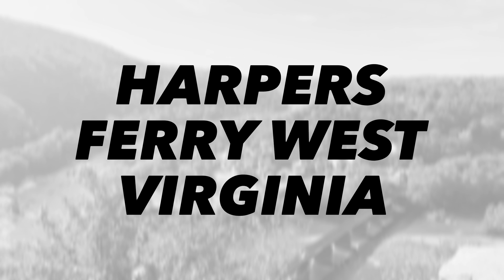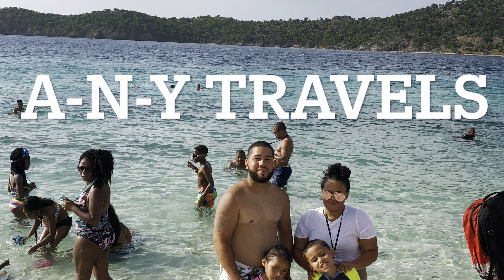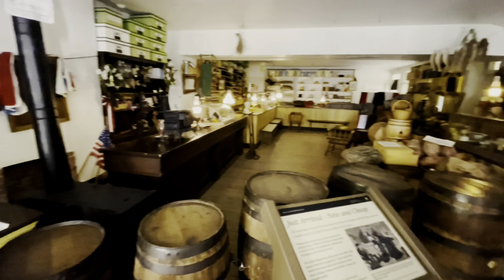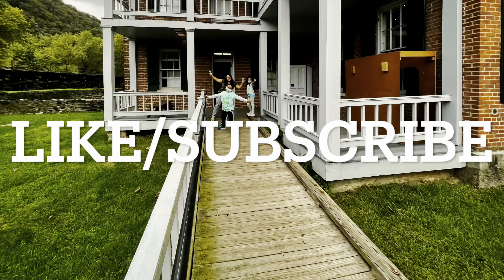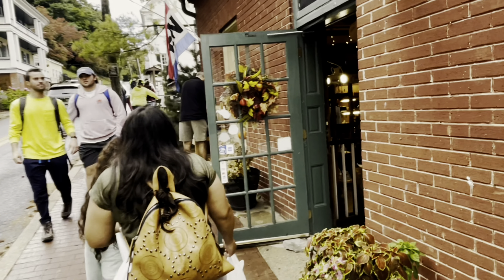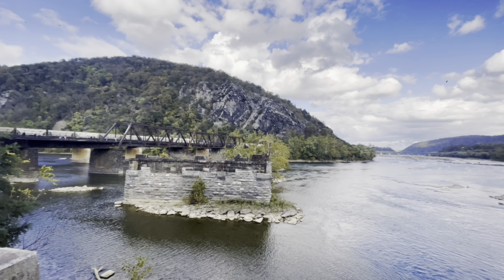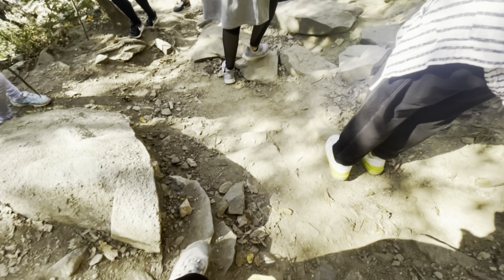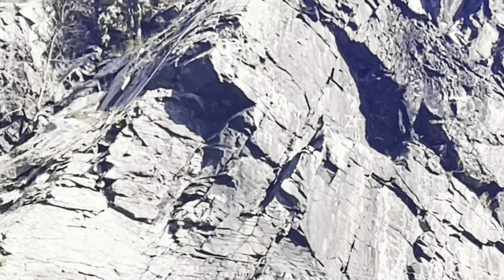A Weekend At Harpers Ferry, West Virginia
Come along as we visit Harpers Ferry, West Virginia. This town is packed with History dating back to the 1800s. There are little shops, taverns, and restaurants throughout the town of Harpers Ferry. There is also nature trails all over to explore. Fun for everyone. Watch as we take you to the town of Harpers Ferry, West Virginia.

Book: John Brown's Raid on Harpers Ferry: A Brief History with Documents

Puzzel: Harpers Ferry Puzzel

Canon EF 85mm f/1.8 USM Medium Telephoto Lens

Note:
We’ve linked a handful of items so you can see exactly which products we may have used in making this video.